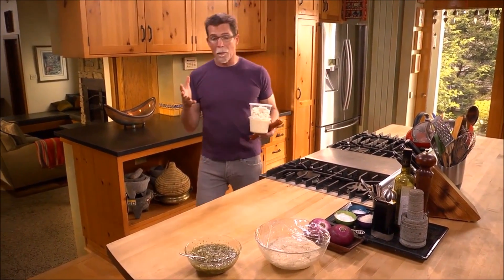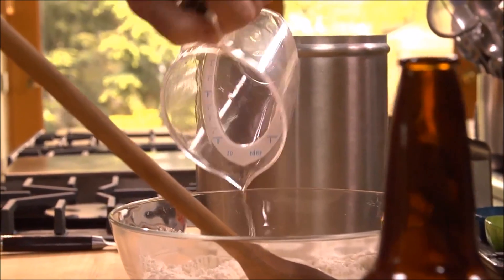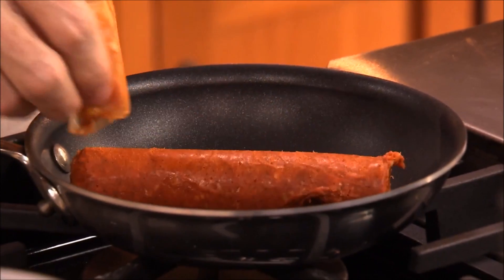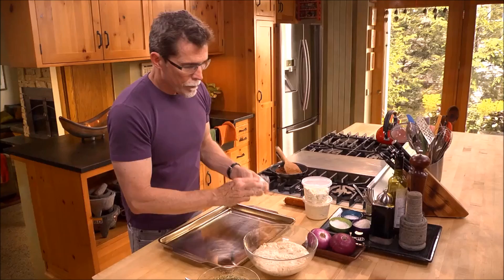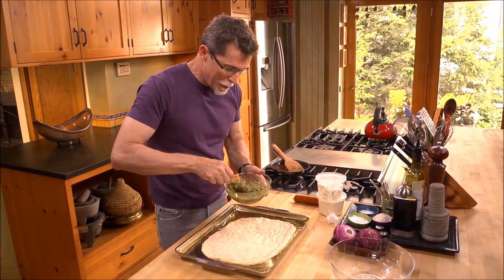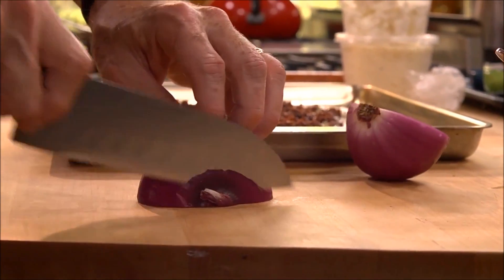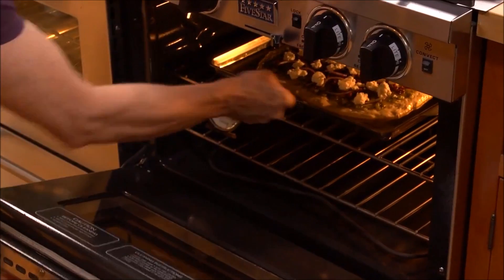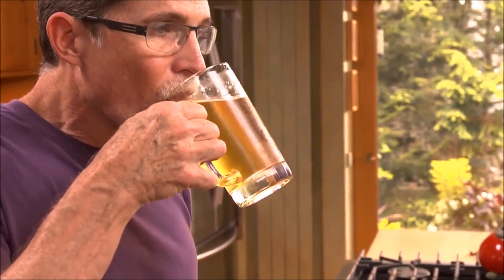Salsa Verde Pizza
You like pizza, right? Well, here's a great twist on pizza that swaps roasted tomatillo salsa for traditional red sauce and goat cheese for mozzarella. Layer on a little chorizo (or bacon!) and sliced red onion and you're on your way to a memorable pizza night.